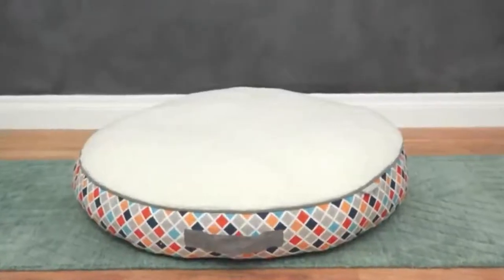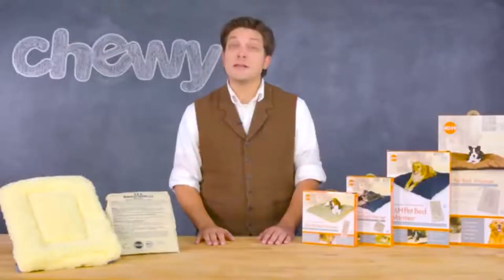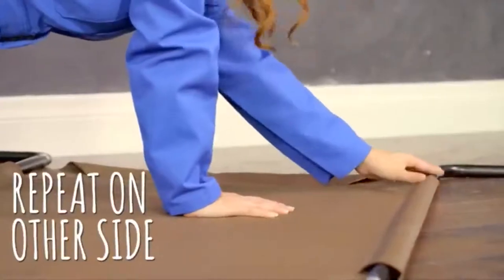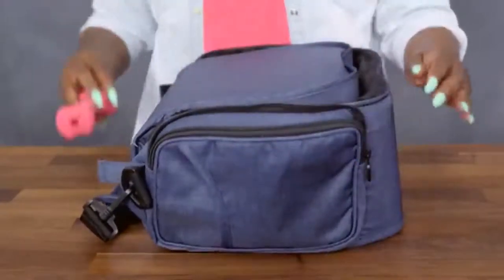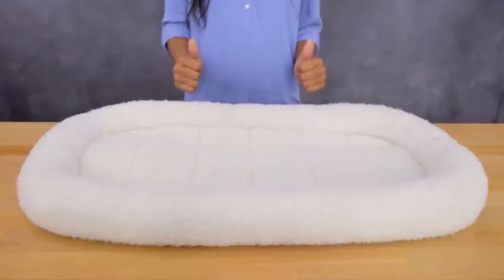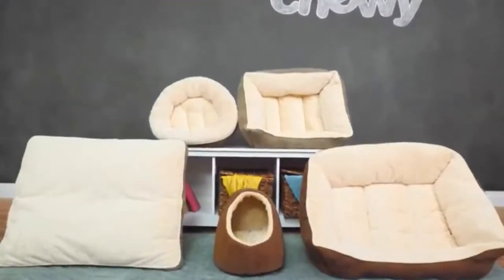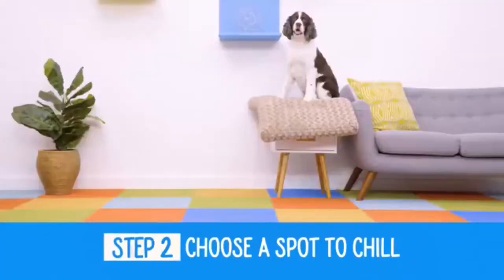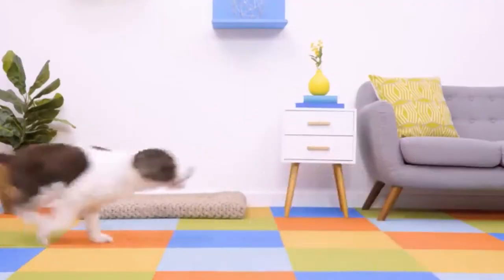Best Dog Bed 2021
In this video, we tested different types of best dog beds For Large, Medium, And Small Dogs to keep them occupied, healthy, and happy. This best orthopedic dog bed is also very good for chewers. This best orthopedic dog bed is also the best waterproof dog bed and best washable dog bed in 2021.
 Below is our list of  Best Dog Beds For Large, Medium, And Small Dogs:

Frisco  Elevated Dog Bed gives your dog the perfect rest he’s earned after a long walk, a day of play or just quality time with the family. Frisco  Elevated Dog Bed features a sturdy, powder-coated steel frame and a durable, PVC-coated fabric sleeping surface made to last. The tight, breathable fabric provides an added level of comfort and support that also keeps your dog cool and won't sag after extended use.  Frisco  Elevated Dog Bed is easy to assemble and just as easy to clean, with surfaces that don’t cling to dirt and grime. Give your four-legged family member the bed he deserves with Frisco  Elevated Dog Bed.